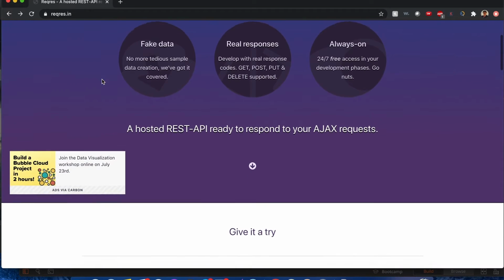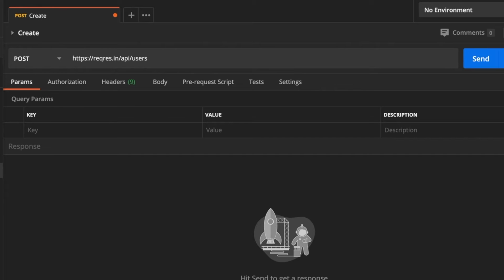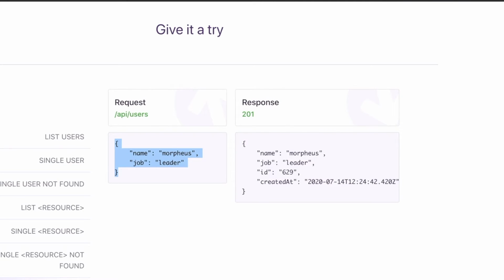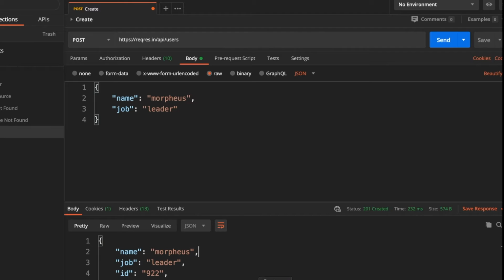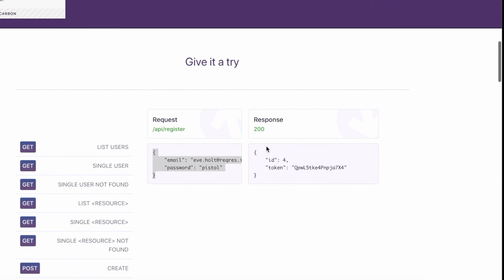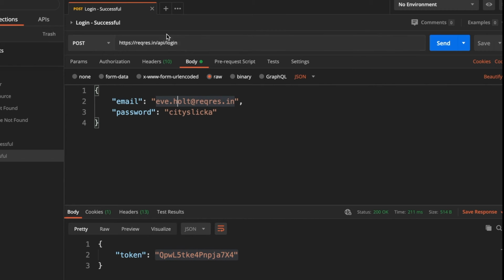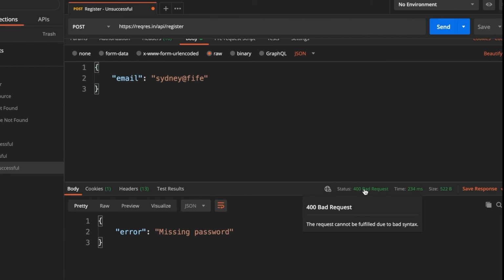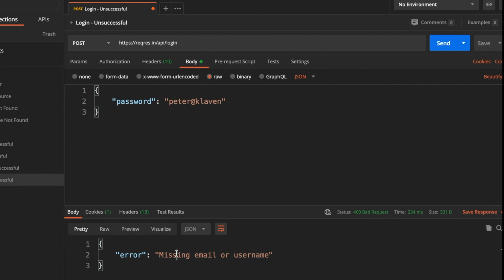Postman Crash Course #4 - "Send POST Request!"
Interview Preparation?